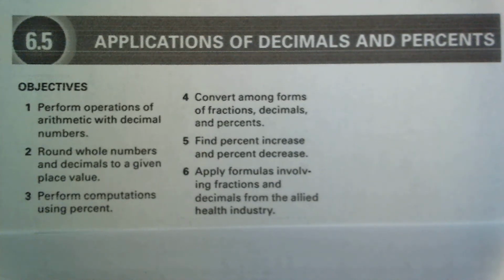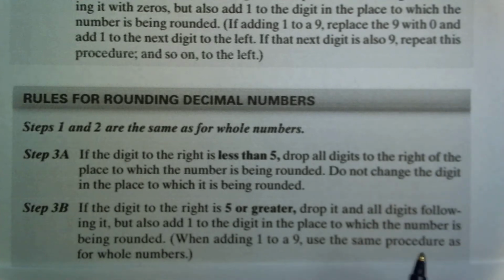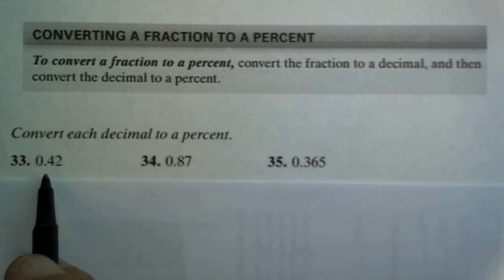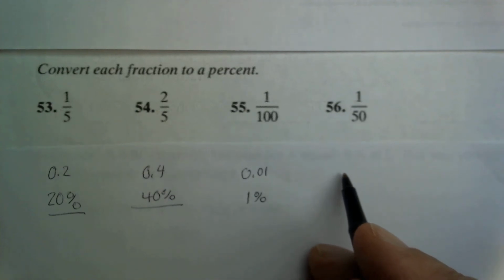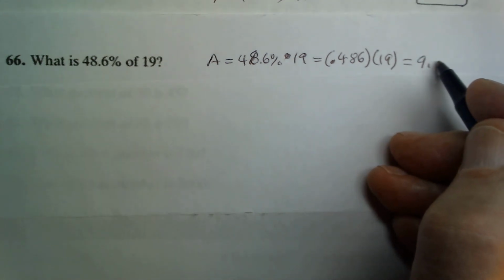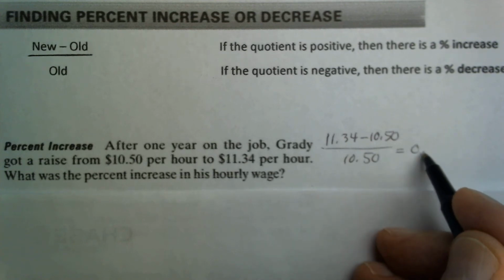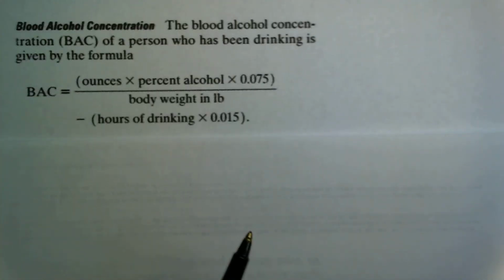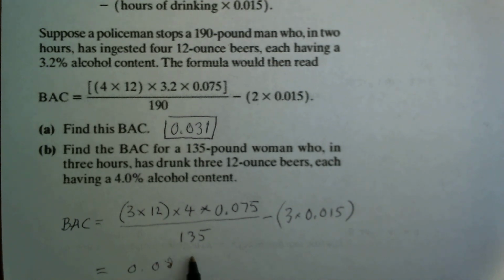Math 300 Sect. 6.5 Applications of Decimals and Percents